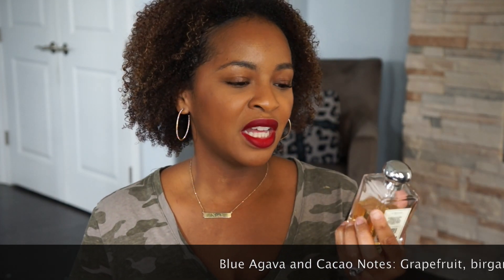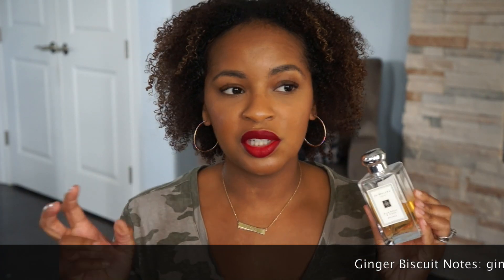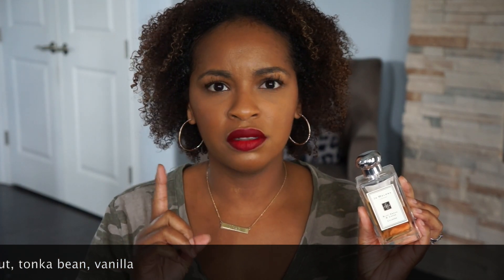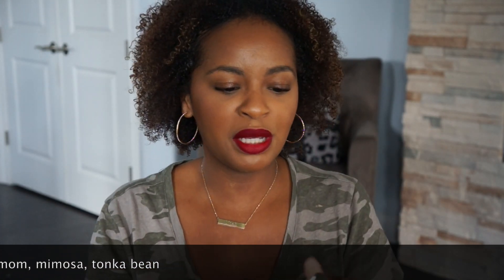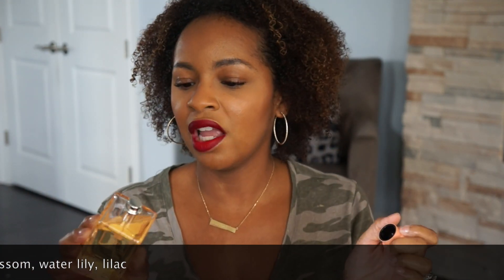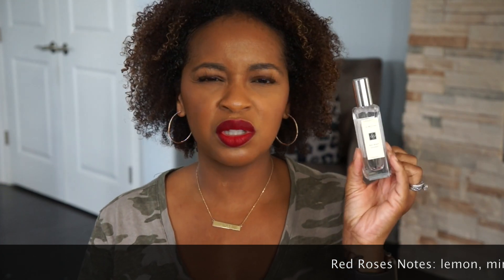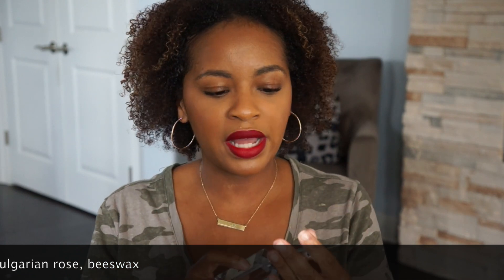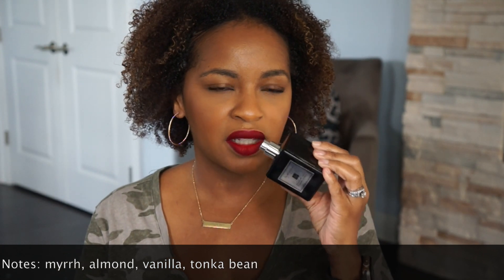My Jo Malone Fragrance Collection Ranked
PRODUCTS MENTIONED
Blue Agave & Cacao
Ginger Biscuit

Foundation: Pat McGrath Foundation in Medium Dark 23
Concealer: Urban Decay Stay Naked in 70WO
Bronzer: Fenty Beauty Bajan Gyal
Blush: Nars Gina
Highlighter: MAC Glow With It
Lips: Coloured Raine Cherry Blossom